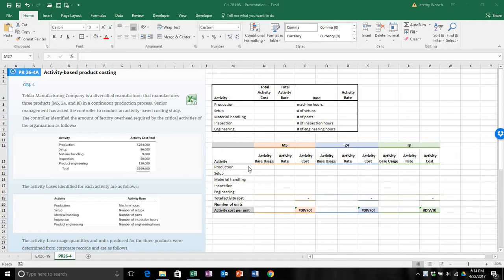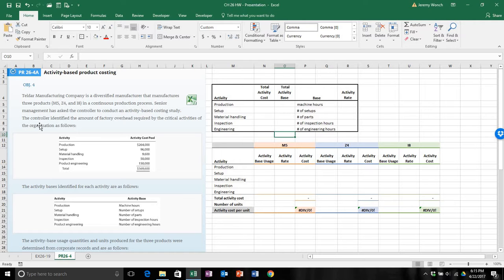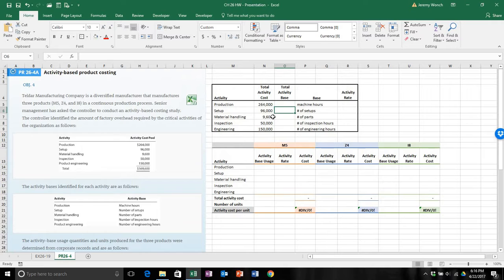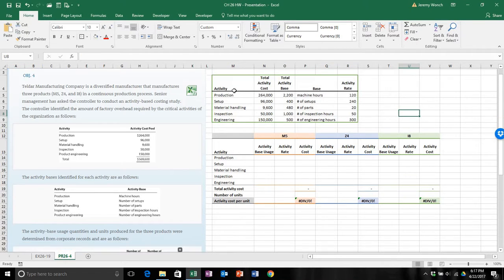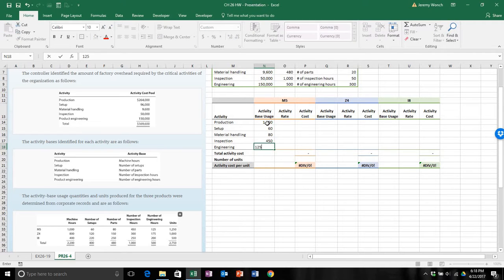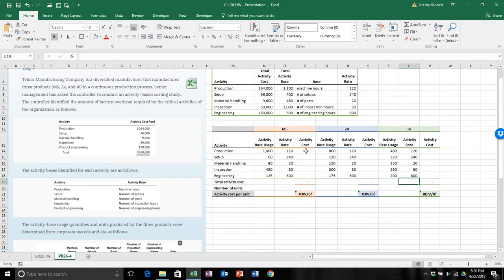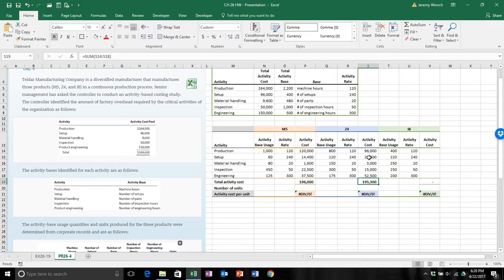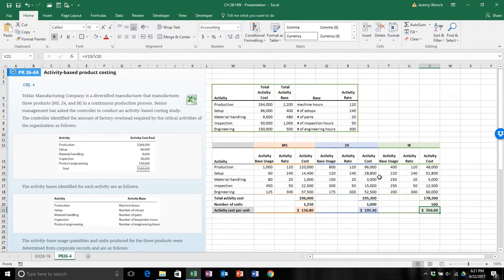CH 26 Part 2